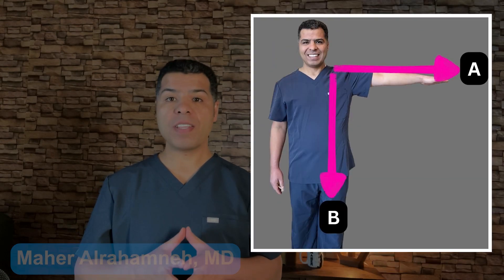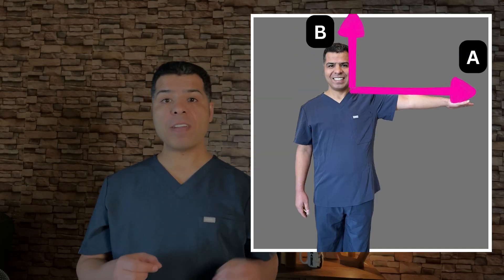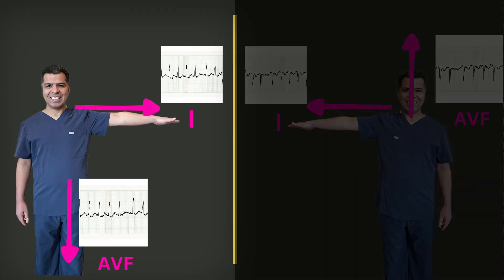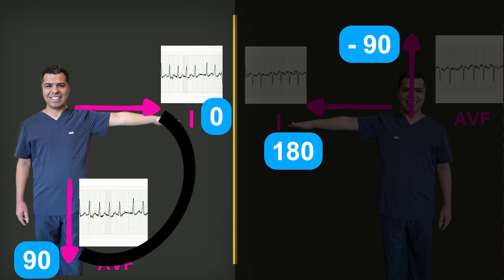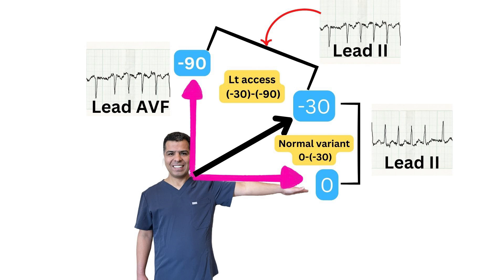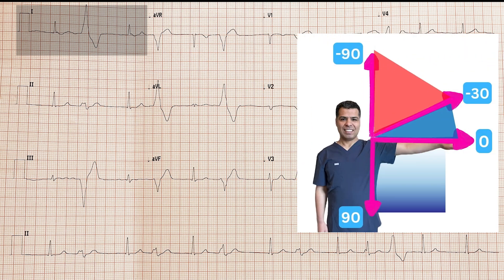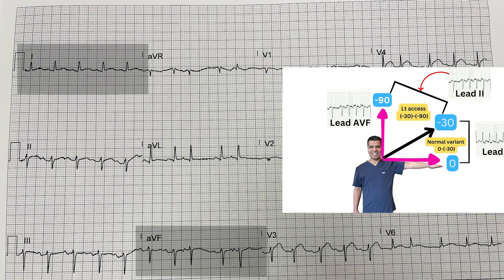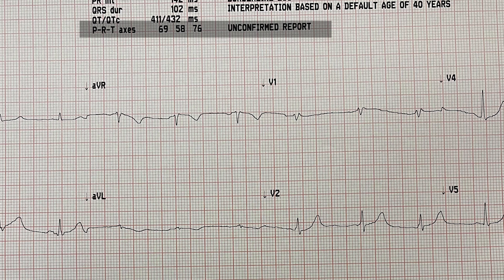Explained Cardiac Axis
Welcome to our another new video "Explained Cardiac Axis- How to determine it using only your arms! What is EKG?".
Understand the arm's way and get the cardiac axis estimated correctly every time, don't memorize this anymore, in a few simple steps using no more than two EKG leads (I & AVF) I will teach how with your arms determine the cardiac or what we call the QRS access.  Watch the video and learn more (Explained Cardiac Axis- How to determine it using only your arms! What is EKG?)

Explained EKG
What is EKG
What is Cardiac Axis
Cardiac Axis explained